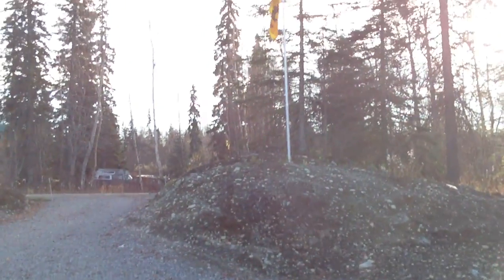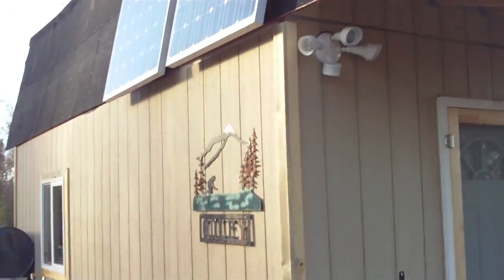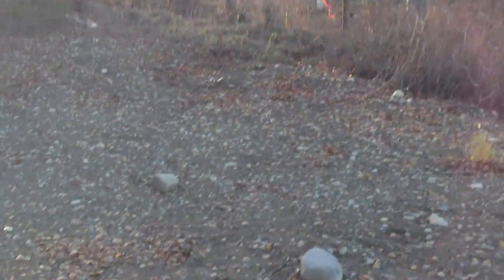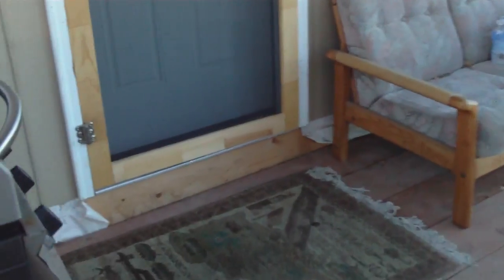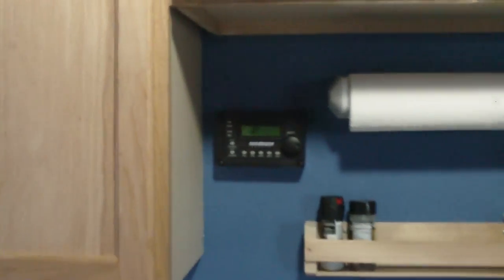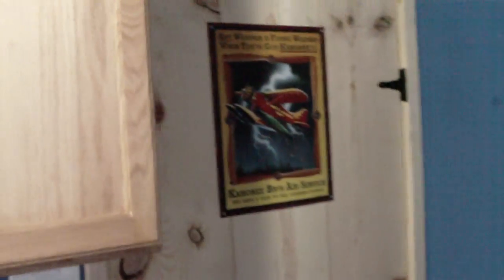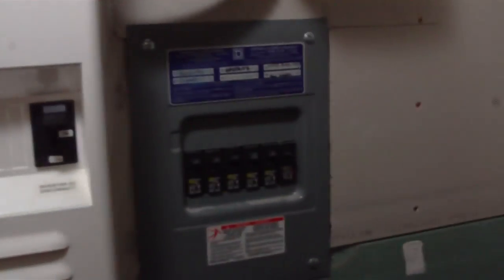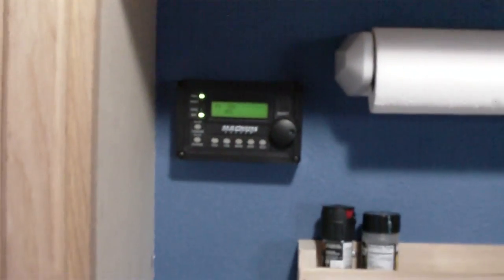My Off grid Cabin in Alaska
A video tour of the progress on my off grid cabin